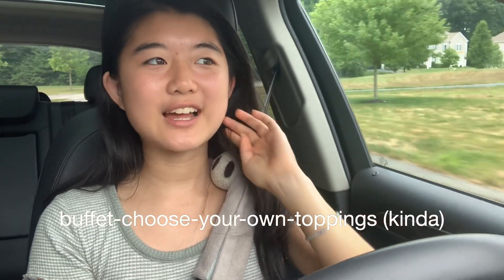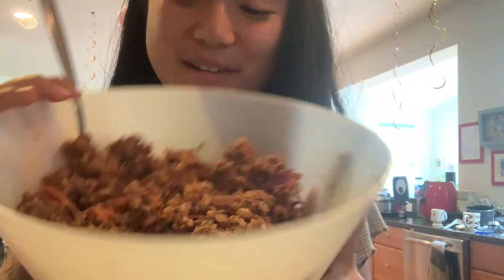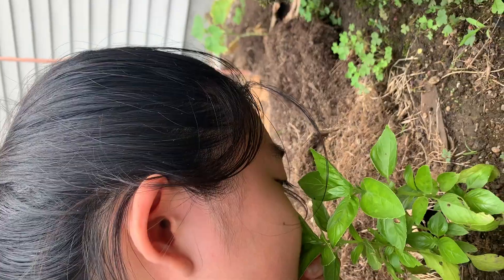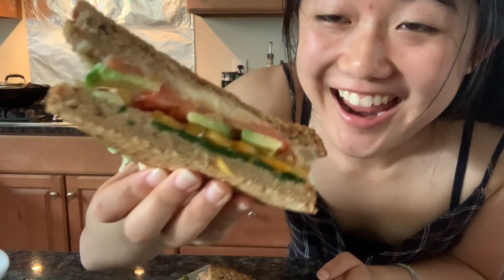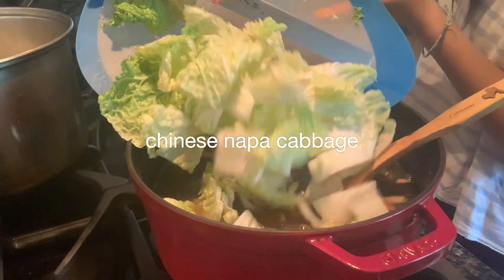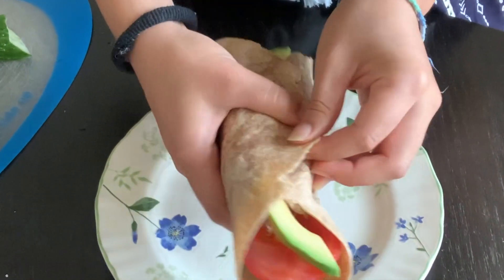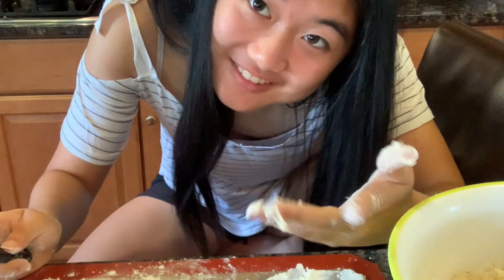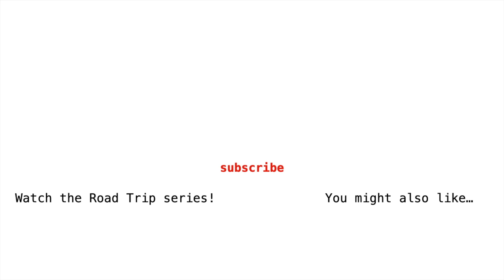EATING SCHOOL LUNCH FOR A WEEK BECAUSE I MISS IT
I low-key miss school lunches, so I made some of my favorite lunches... with a twist. I'm posting every Monday at 9am EST,

* If you have any suggestions or constructive criticism, drop them down in the comments! I would love to keep improving as a youtuber :)) *

Songs:
🎶 Intro: "5:32pm" by The Deli
🎶 Outro: "Translucent City Lights" by Arthurltis